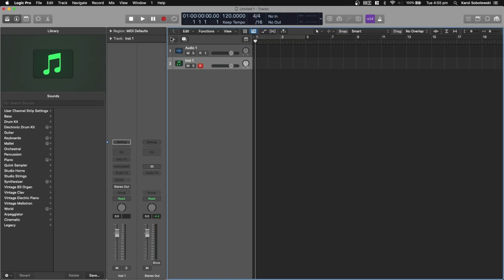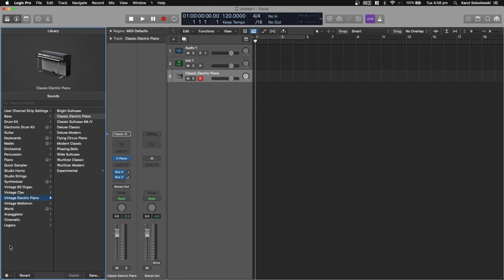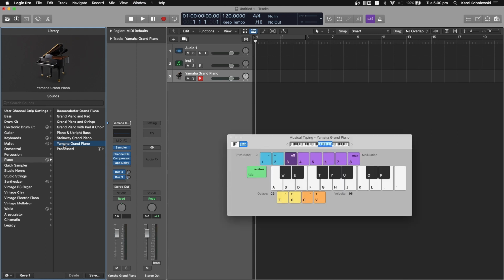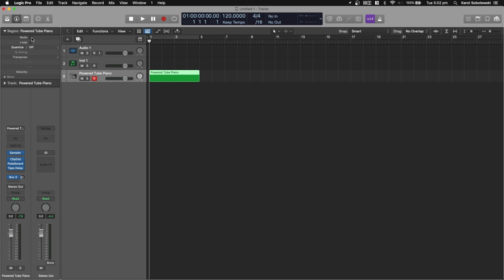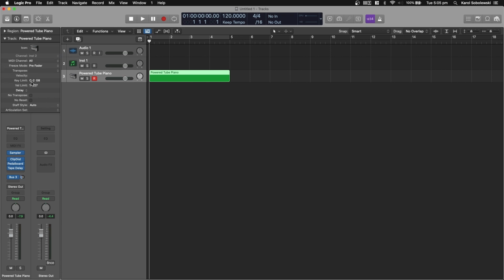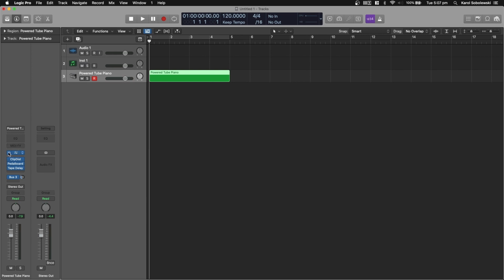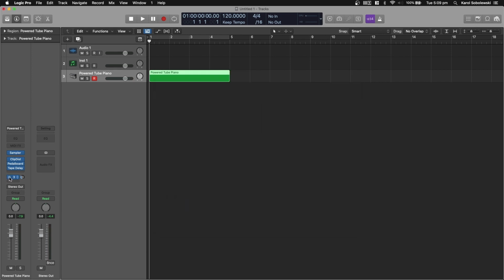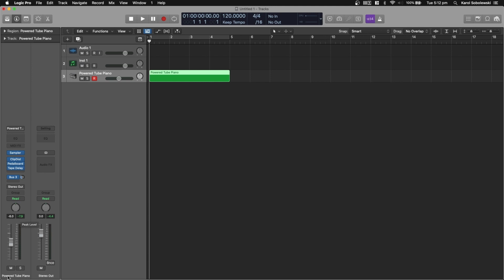Logic Pro for Beginners - EP 2 (Inspector and Library)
A brand new series of videos hosted by Kase, our music provision teacher. This series will give you all the information you need may ever need to know to start writing music on Logic Pro.

In this episode, we will be looking at Library and all the presets and sounds that are included with Logic Pro. We will also be looking at the inspector, detailing all the features and functions as well as the usage scenario.

🔥Other Music Sessions
✅ Ableton Tuesday's 4-6pm (GMT/BST) in House @ Soapbox Youth Centre
✅ Logic Pro Thursday's 6-8pm (GMT/BST) Online via Zoom